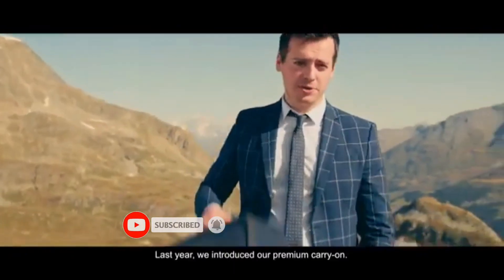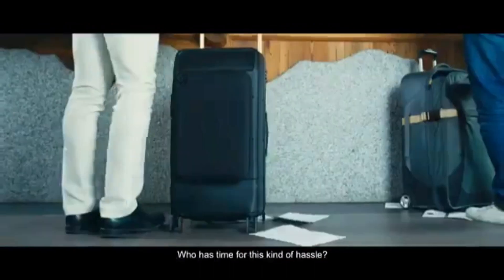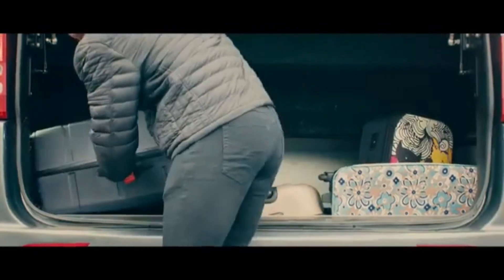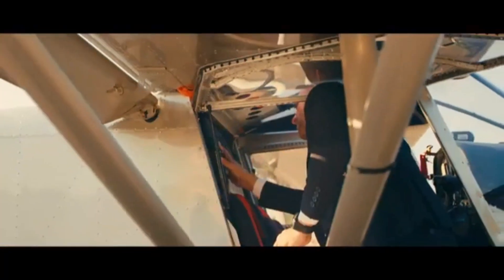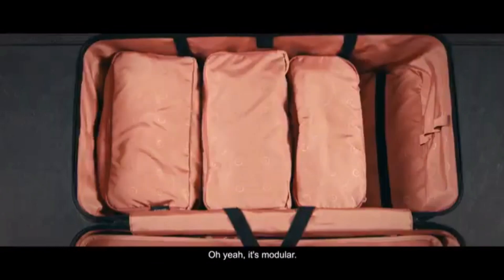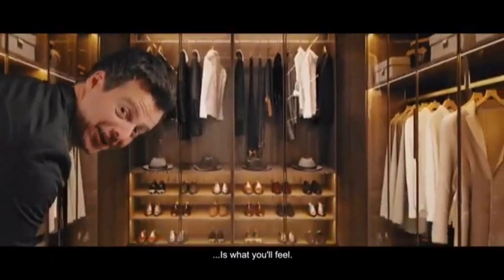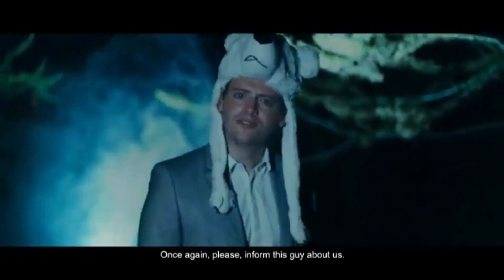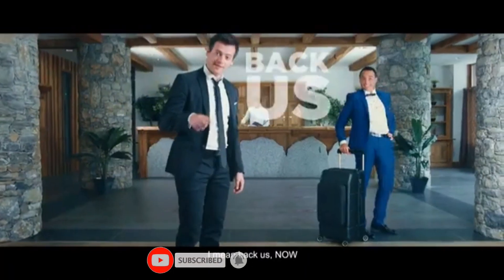Kabuto: Fingerprint-Locked Trunk + Expandable Backpack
Kabuto: Fingerprint-Locked Trunk + Expandable Backpack | KABUTO
Magically opening luxury trunk with removable pocket + impossibly expandable 2-in-1 briefcase and backpack.

Please Note: This video and description may contain affiliate links and at no additional cost to you, I will earn a commission if you decide to make a purchase after clicking through the link.